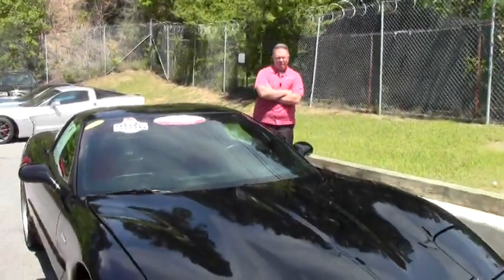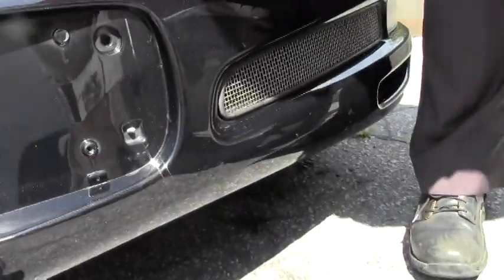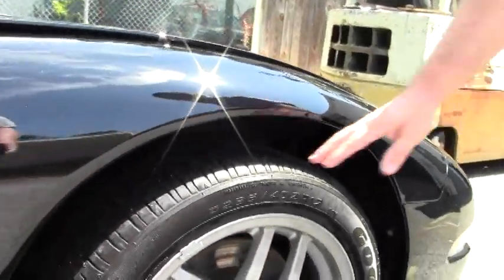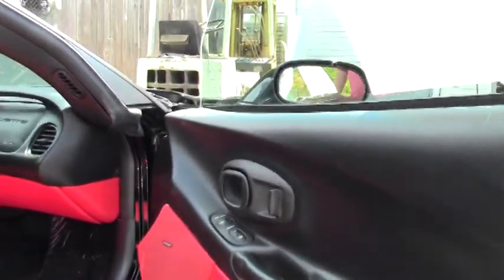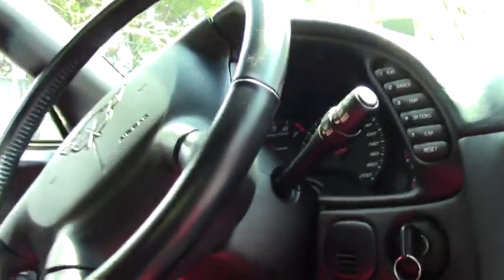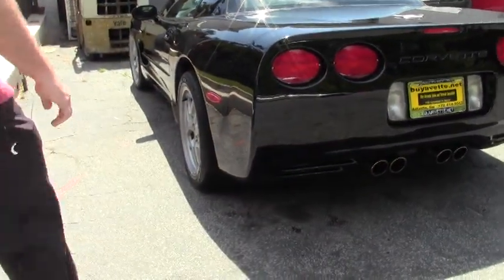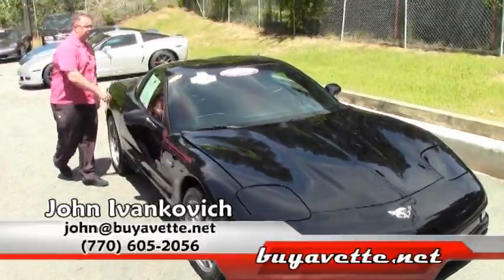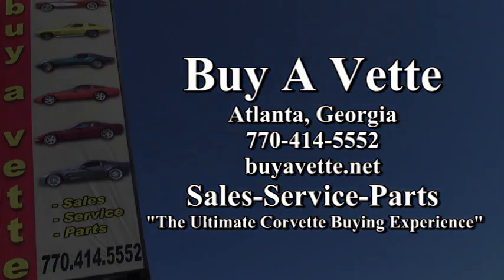2003 Corvette Z06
2003 Corvette Z06 For Sale

Black exterior, Red interior.

405hp LS6 engine, 6 speed manual transmission, posi rear-end.

Coming with a clean one owner Carfax and just 24,333 miles, this 2003 Corvette Z06 is in very nice condition, and comes in the desirable Black/Red color combination. This car's paint is vg, with a great shine. Factory Z06 wheels are vg-exc, and correct Goodyear Eagle F1 Supercar tires show an average of 4/32nds tread depth remaining in the front, and an average of 5/32nds remaining in the rear. The interior of this 2003 Corvette Z06 shows vg factory leather seats and steering wheel, and vg-exc door panels and center console. The only additions to this car are a set of Lloyd floor mats with Z06 logo embroidery, and a trunk divider with added Z06 emblem. This car features a corrosion-free subframe, has been fully serviced, and all instrument gauges, lights, turn signals, brakes, engine, transmission and rear-end are all in good operating condition. Please do not assume that this is an average condition Corvette, as Buyavette specializes in "hand-picked Corvettes" that are loaded with expensive factory options. All of our Certified Corvettes are way above average condition for the miles. In addition, they are all fully serviced. Consider that sellers rarely spend money getting full service before offering their car for sale. Dealers typically only wash the car before offering it for sale. We however adhere to strict quality control standards when purchasing, as well as inspections and service. All Certified Corvettes are fully serviced and ready to enjoy. Call us to take home this C5 Z06 today! 24K Miles.